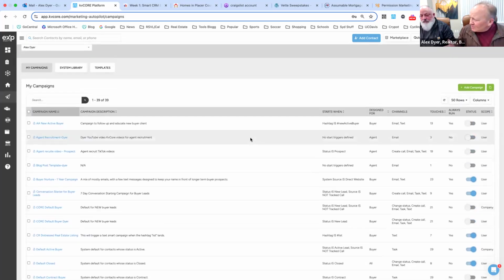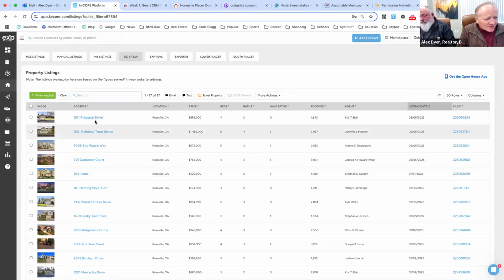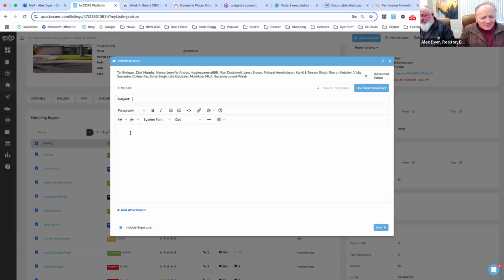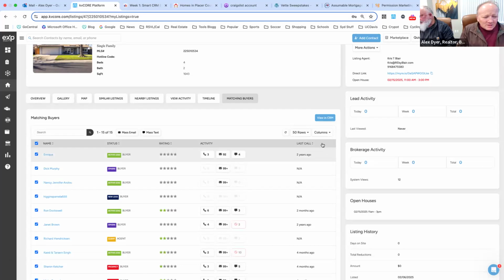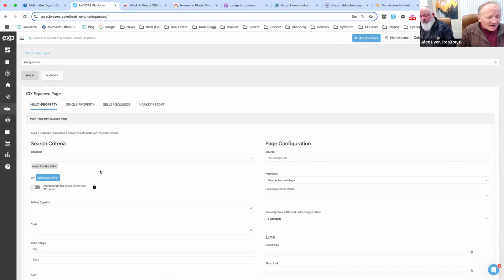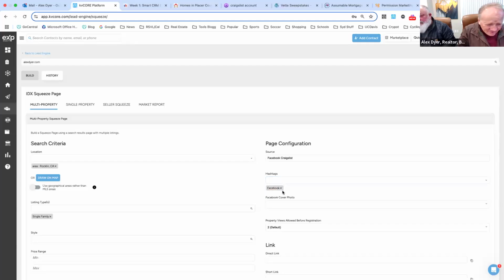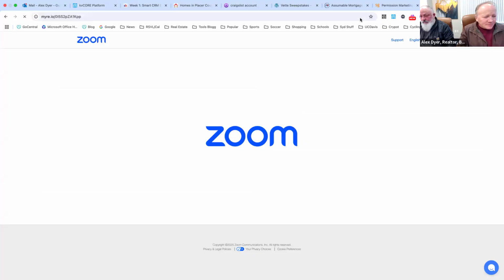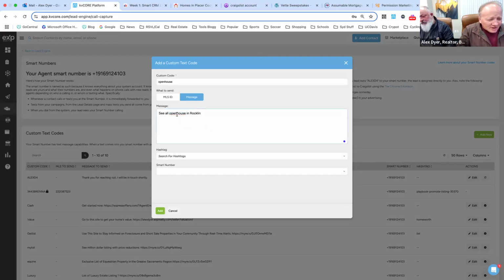Week-5 BoldTrail's Text Codes Feature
On This Weeks BoldTrail Academy:

Text codes within the BoldTrail platform serve as a powerful tool for real estate agents to engage with potential clients directly through their mobile devices. They allow for instant interaction by enabling users to text a specific word or phrase to a number, receiving information or initiating a conversation. Here's an analysis of how this feature can be utilized, ranked by effectiveness: